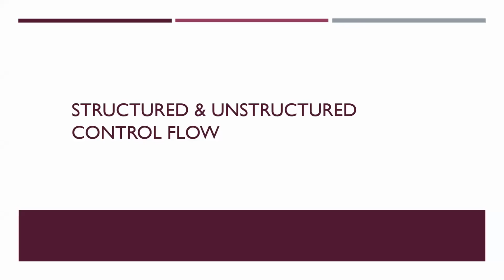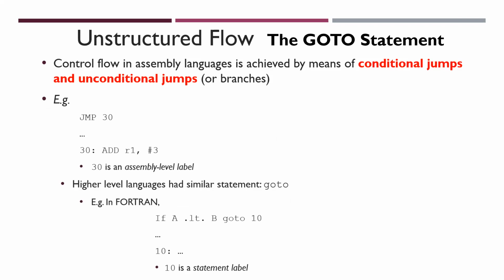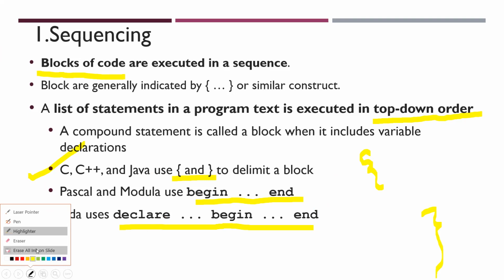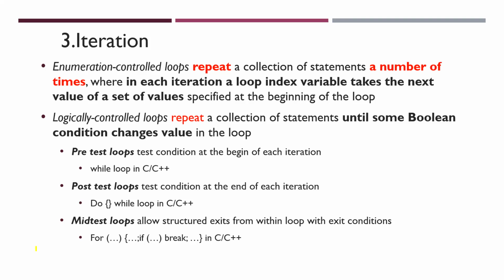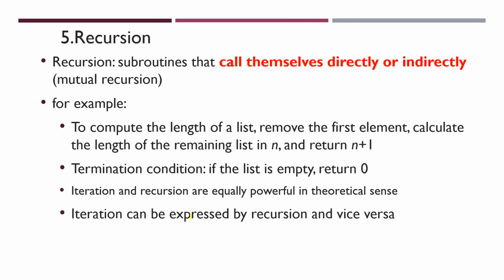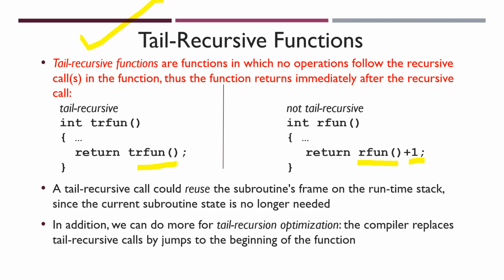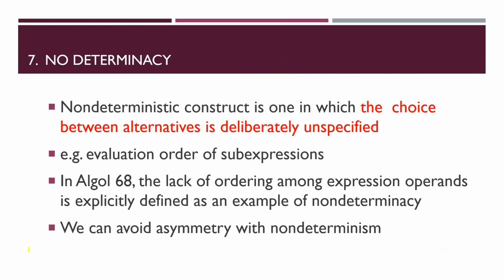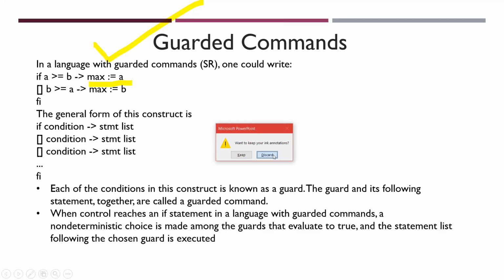STURUCTURED CONTROL FLOW/UNSTRUCTURED CONTROL FLOW